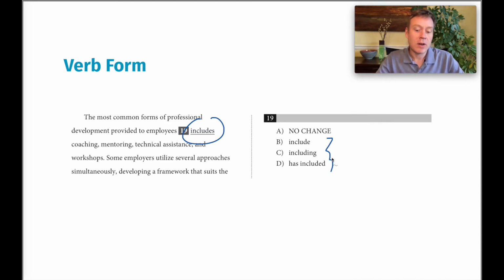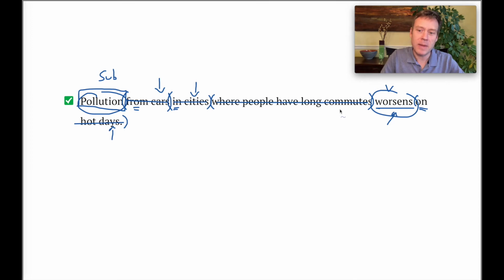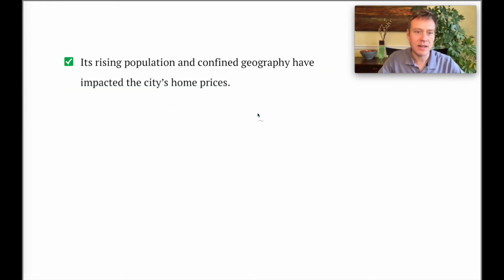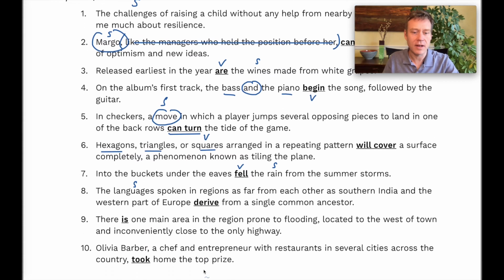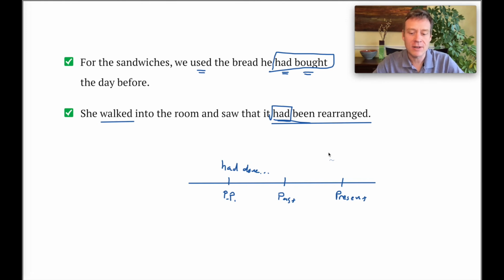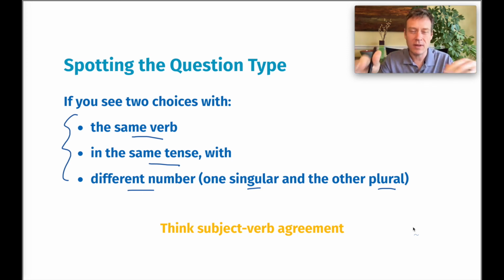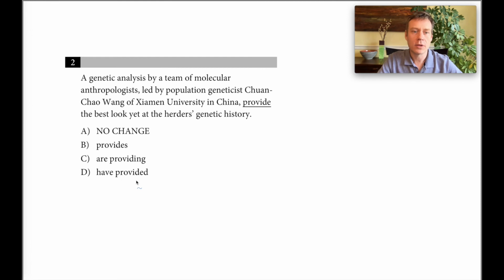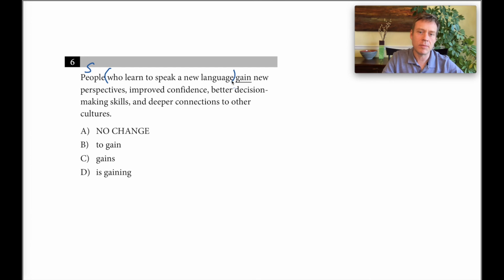SAT Grammar: Verb Form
One grammar topic on the SAT Writing and Language section is Verb Form. This video will teach you everything you need to know for the test.